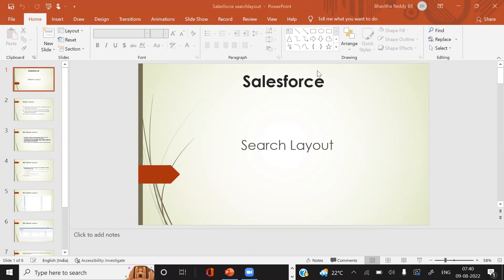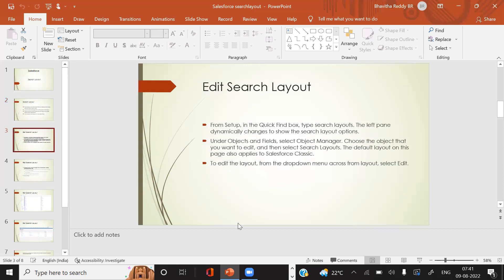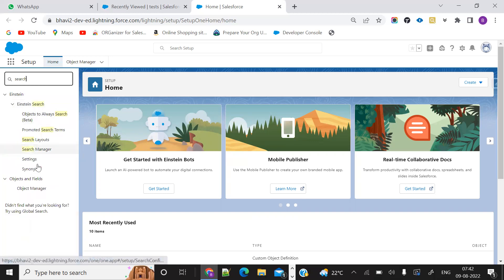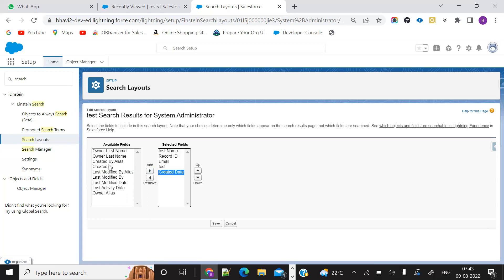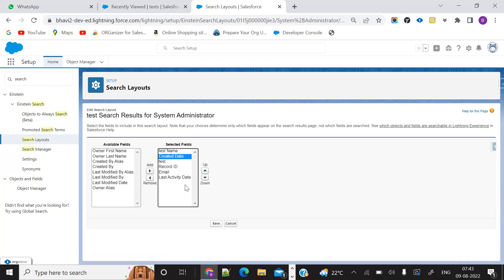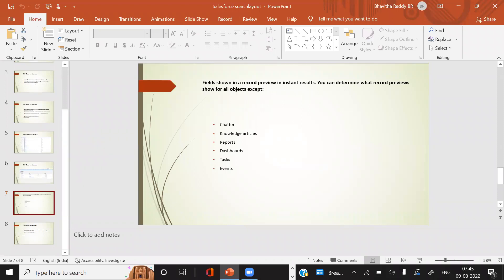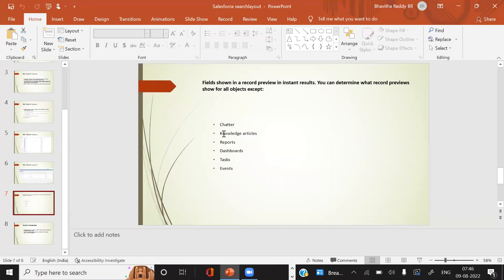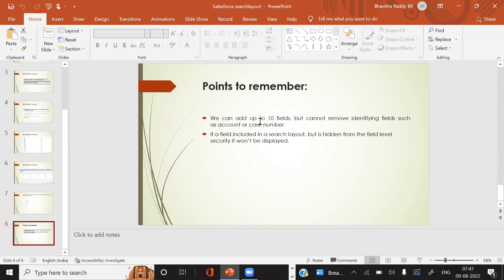Search Layouts Salesforce